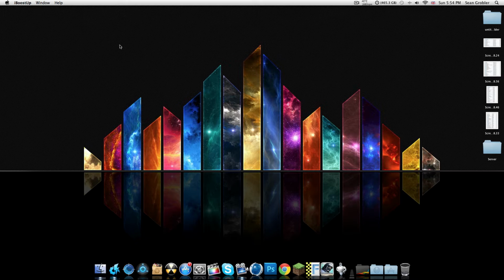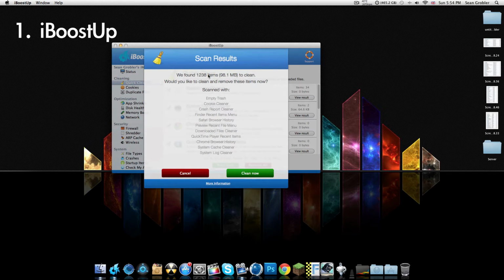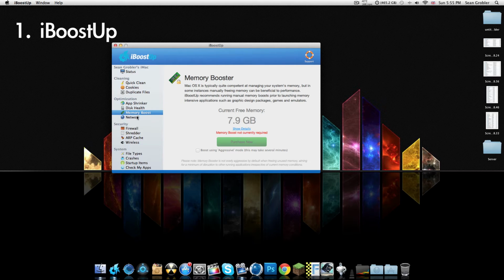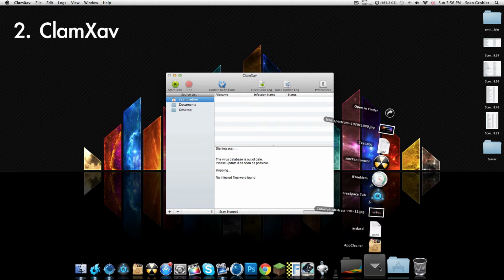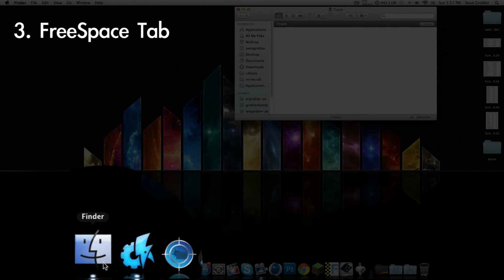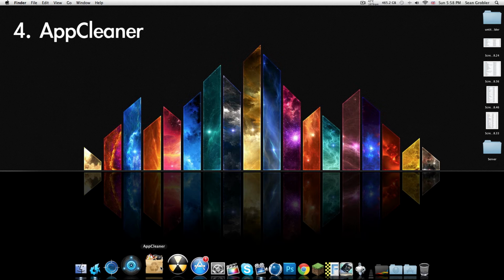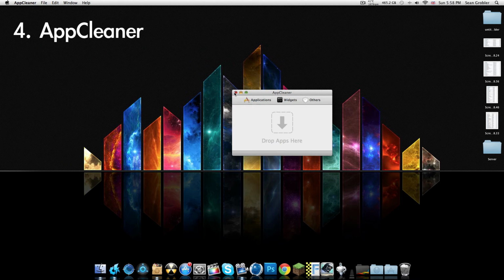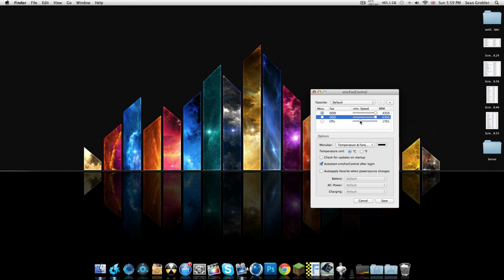Top 5 Mac Apps *Utilities*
Reviewing some great FREE Mac apps!